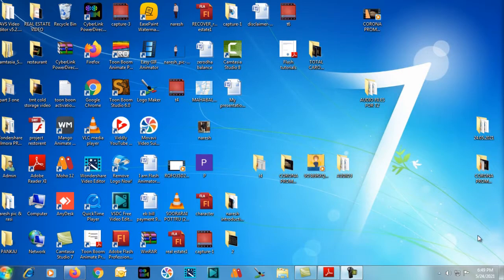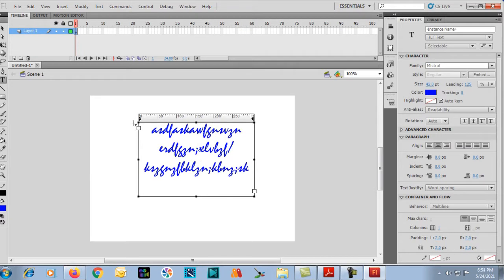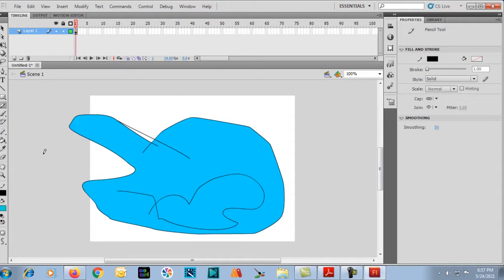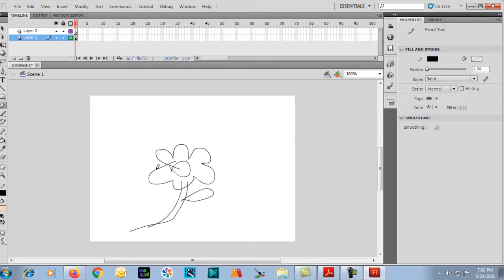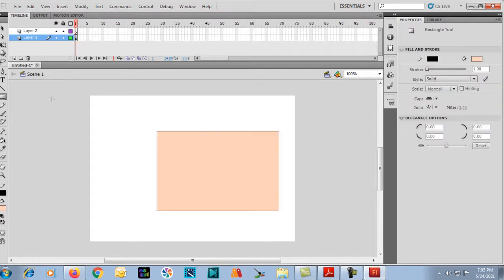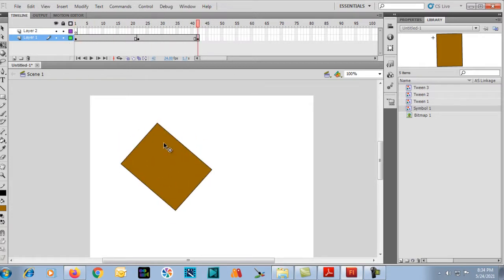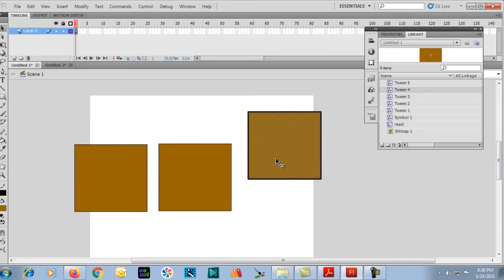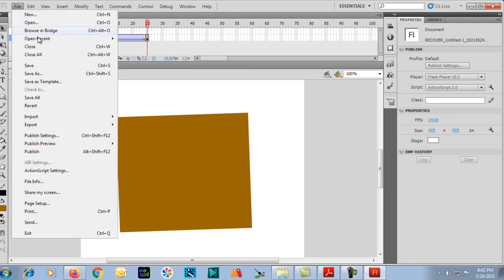Adobe Flash basic animation Tutorials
Adobe Flash Tutorials

Flash basic tools
Selection Tool
Pointer Selection Tool
Free Transformation Tool
Lasso Tool
3D Rotation Tool
Pen tool
Text Tool
Line Tool
Rectangle Tool
Oval Tool
Square Tool
Pencil Tool
Brush Tool
Bone Tool
Ink Bucket Tool
Ink Filler Tool
Eraser Tool
Hand Tool
Zoom in zoom out Tool
Object colour Tool
Stroke Colour, Outline colour Tool
Stage
Properties
Library
Time line
Key frame
Create Classic tween
Create Symbol
Break apart
Group
Distribute to layer